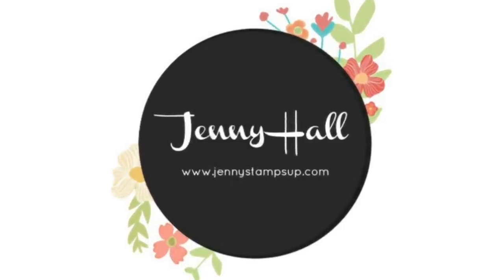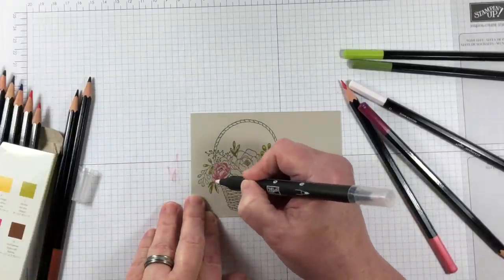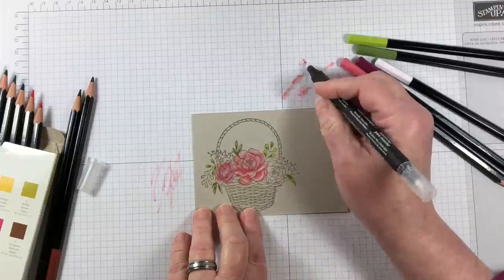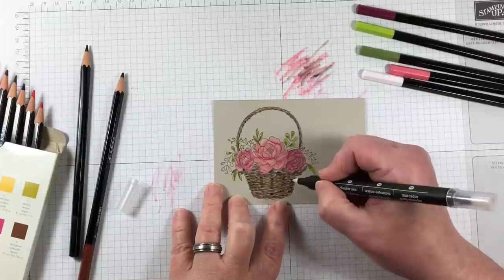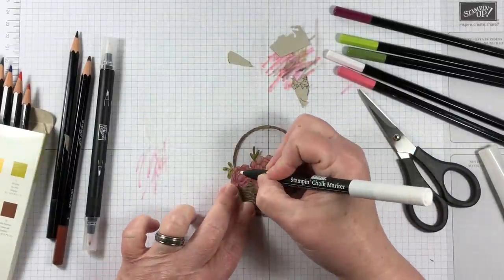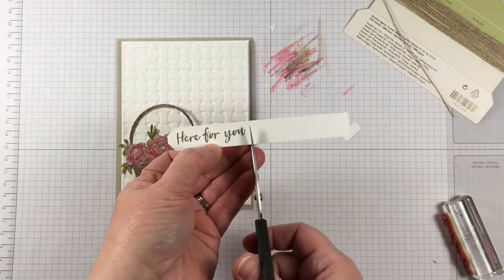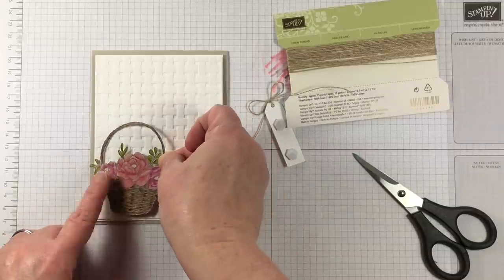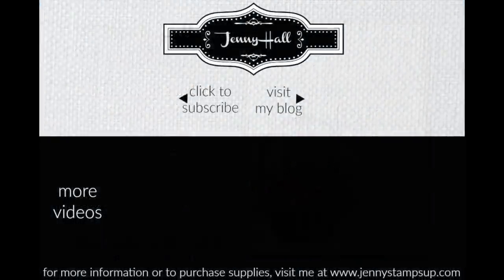Blossoming Basket in Watercolor Pencils using Stampin Up products with Jenny Hall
It's a wonderful feeling to receive feedback on my projects. A few days ago I shared a project on my blog created with a new stamp set called Blossoming Basket and the Basket Weave Dynamic Embossing Folder. I've recreated this coloring project to share with you today.

                                 +-+ MEASUREMENTS +-+
Sahara Sand card stock card base: 4 1/4" x 5 1/2"
Whisper White card stock layer: 4" x 5 1/4"
Whisper White card stock embossed panel: 3 5/8" x 5 1/8"
scraps of Whisper White and Sahara Sand card stock for stamping